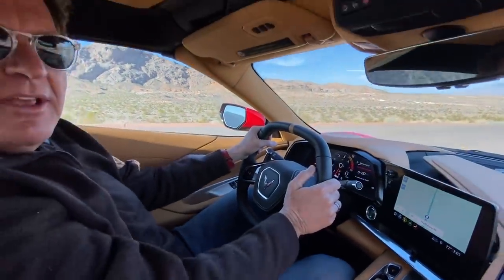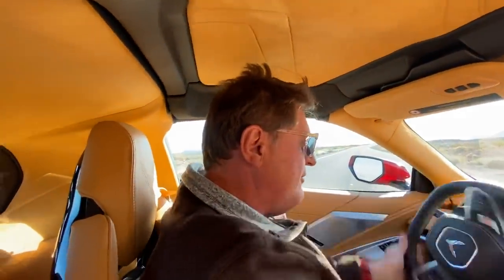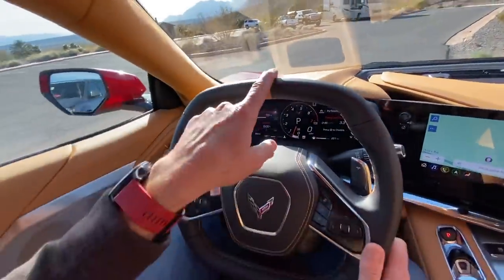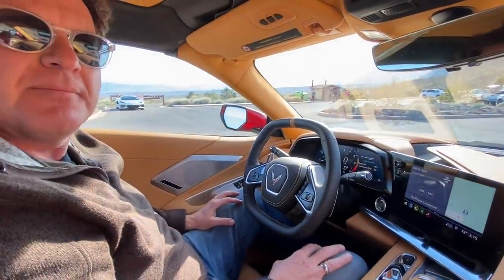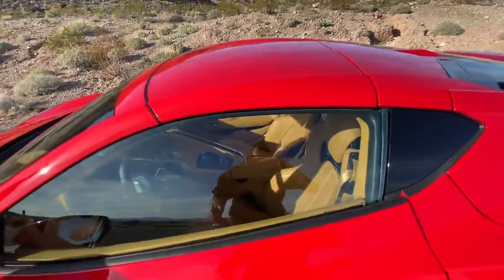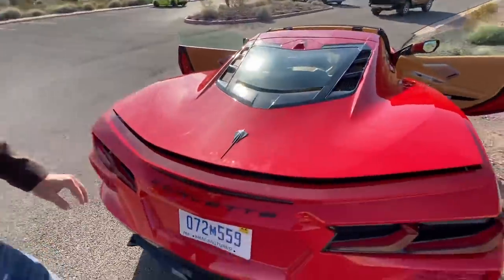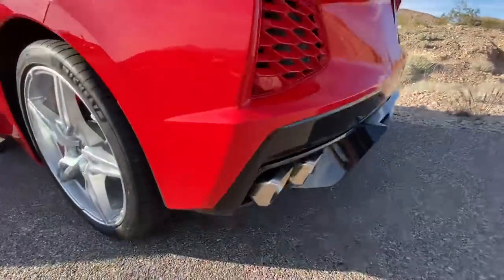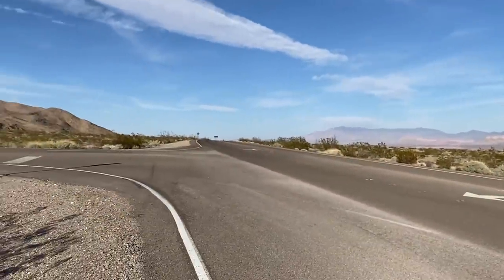The 2020 Chevy C8 Corvette Stingray Goes From 0-60 MPH How Fast!? First Drive Review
) With an all-new mid-engine layout and a 495 horsepower V8 moving it along, you expect the 2020 Chevy Corvette Stingray to be quick. But how quickly can it really go from 0-60 in the real world? We find out in the Nevada desert.